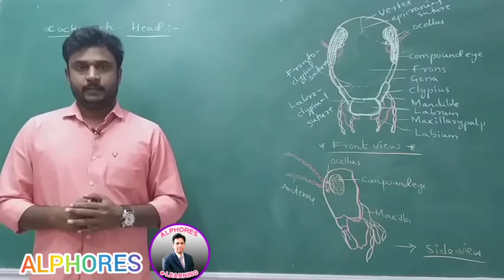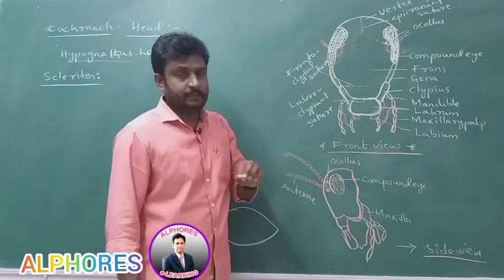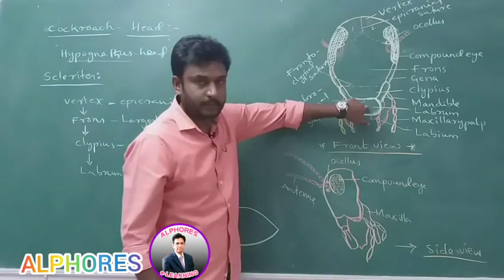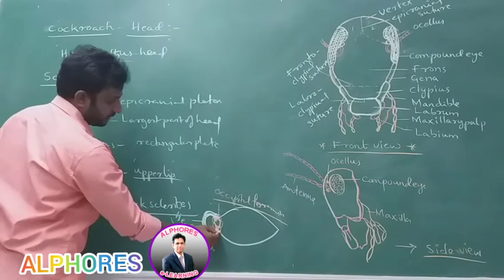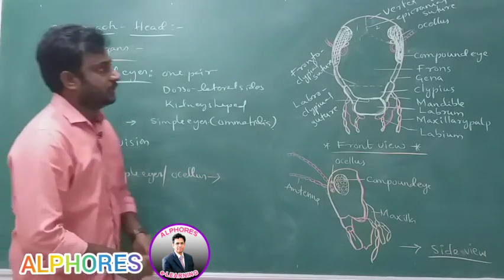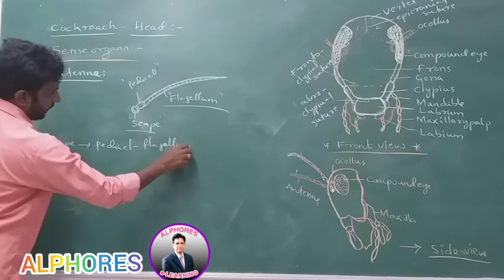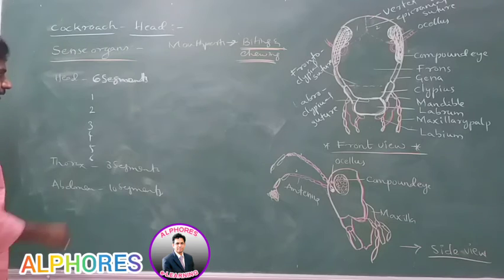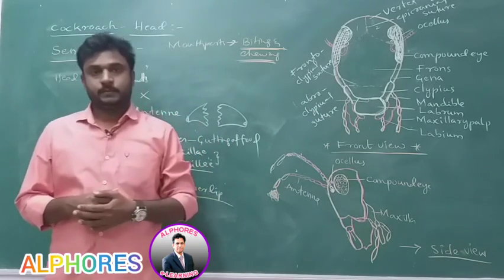NEET | ZOOLOGY | CLASS XI | SESSION 18 | 08.06.2020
Cockroach head